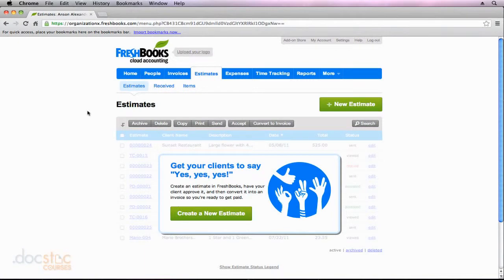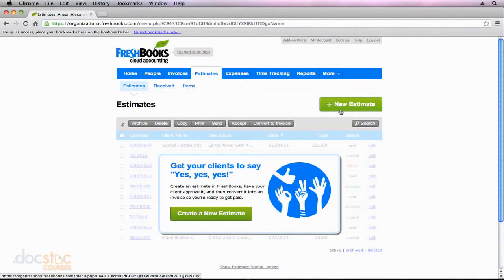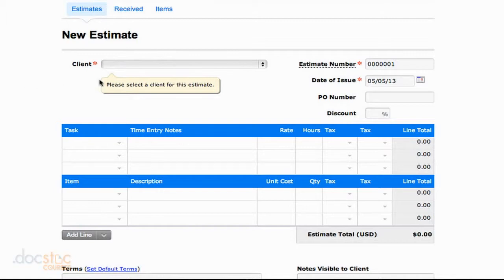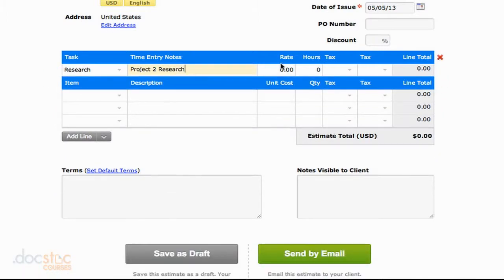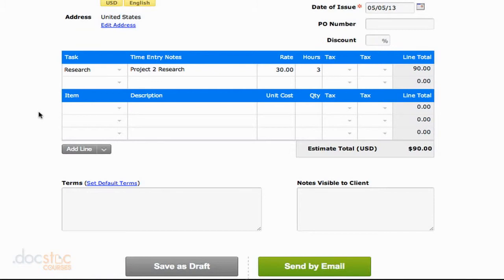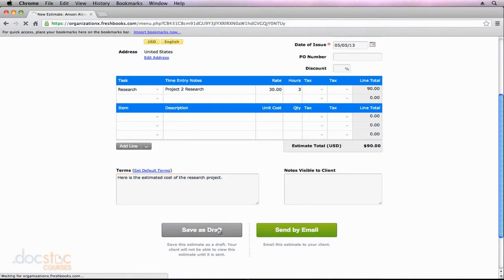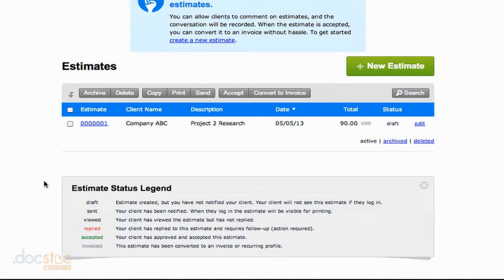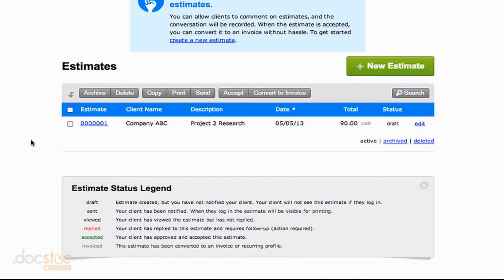Creating A New Estimate - Simplify Your Financials With Freshbooks